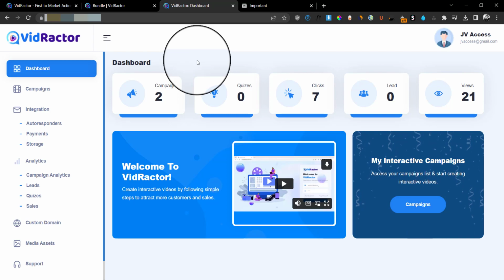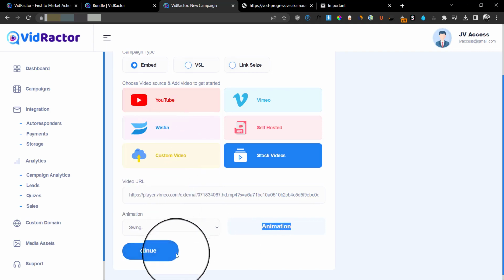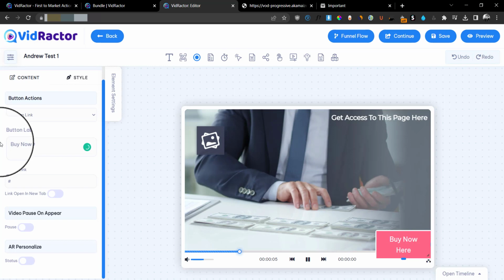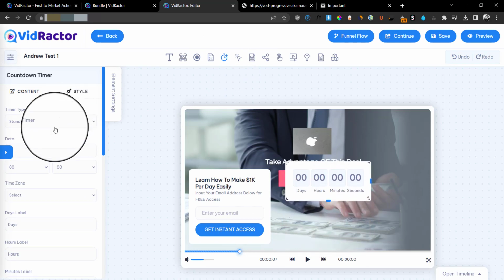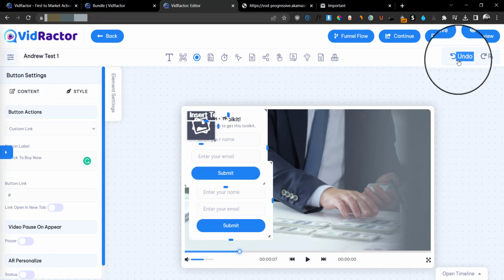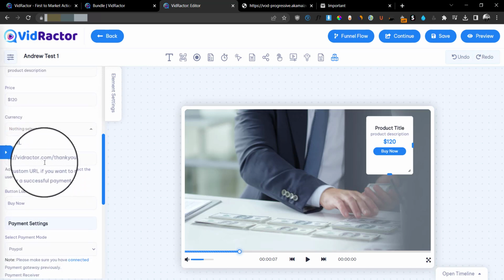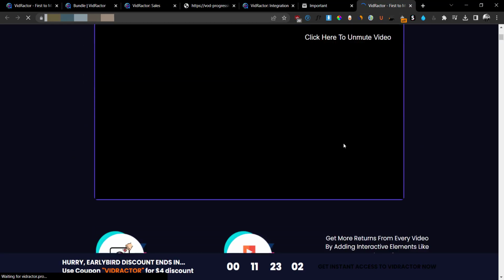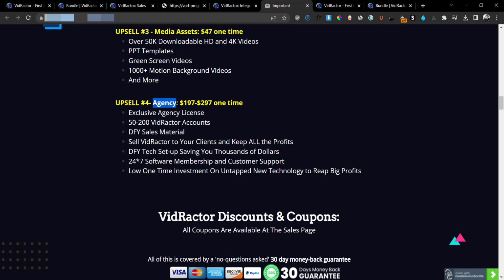Create Stunning Interactive Videos With VidRactor - Checkout My VidRactor review & Bonuses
VidRactor review

VidRactor is the First to Market Action-Based & Personalized Video Technology to Improve Engagement And Turn Viewers into Leads, Sales & Profits in Minutes

It helps you to make your customers or audience to interact with you using 35+ action triggers.

Not just that, based on inputs to those triggers, you can serve your audience what they are interested in and keep them engaged and tempt them to take the action you want.

Our UNIQUE PERSONALIZATION FEATURE helps you to Personalize video content with customer names and their location which captures attention and leads to higher conversions.

VidRactor allows you to convert Youtube, Vimeo, Wistia, OR self-hosted videos into an interactive video using which you can get user reactions at a certain part of the video.

If you're enjoying this VidRactor Review and want to learn more about it, check out my in depth video review, demo and bonuses!